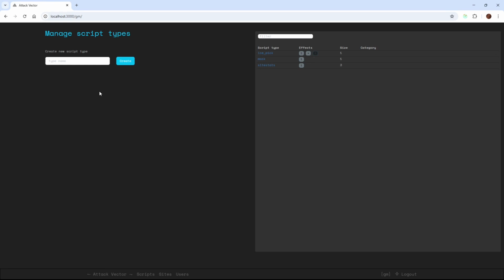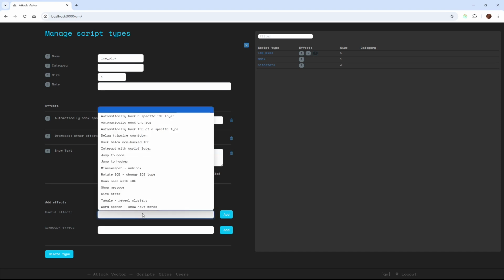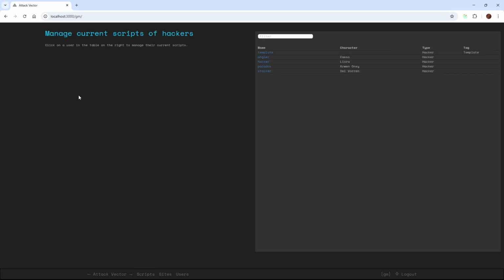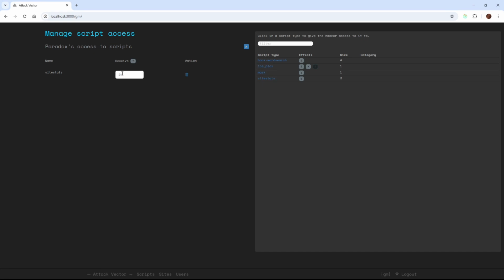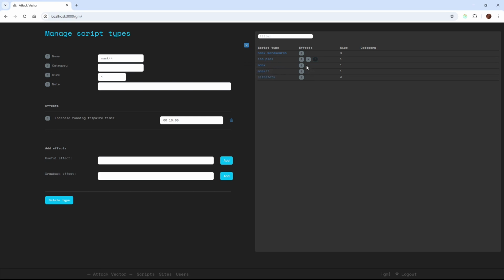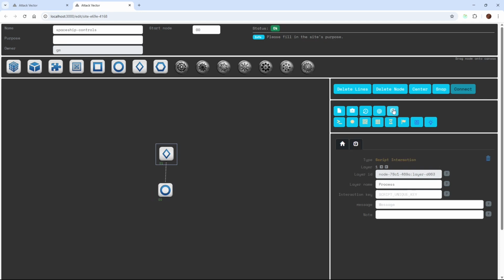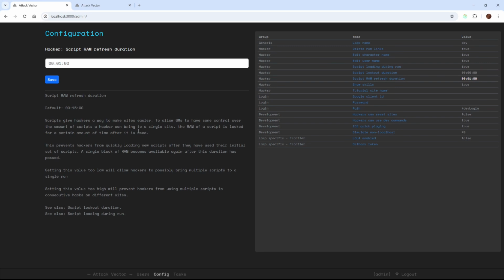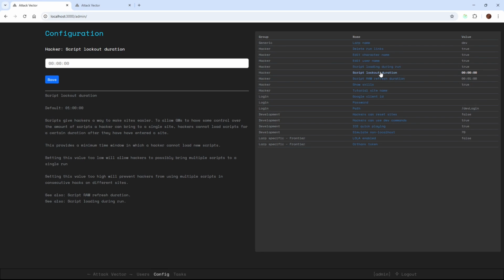Attack Vector 2 - Managing scripts as a GM